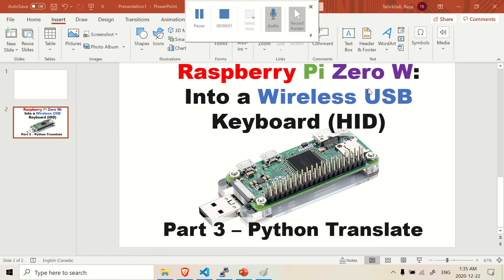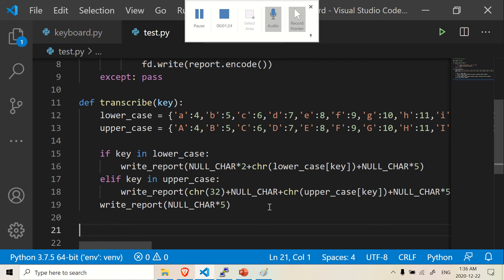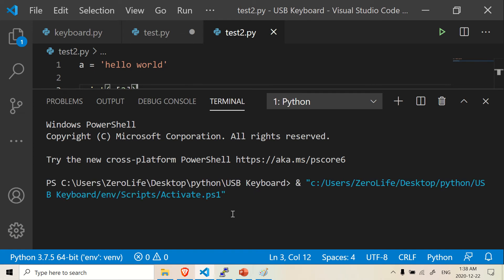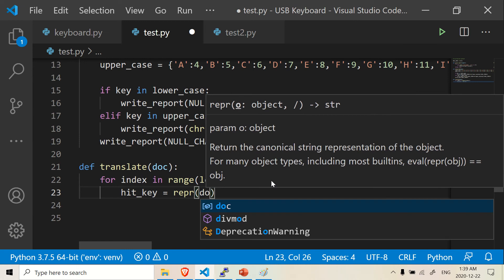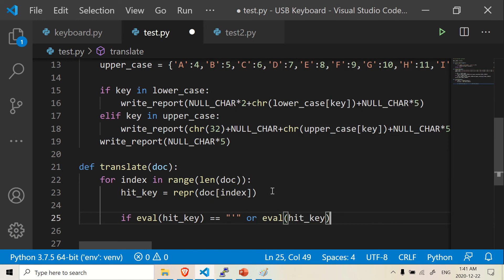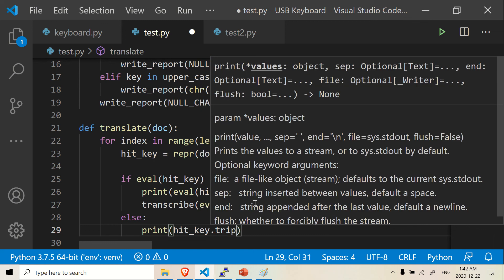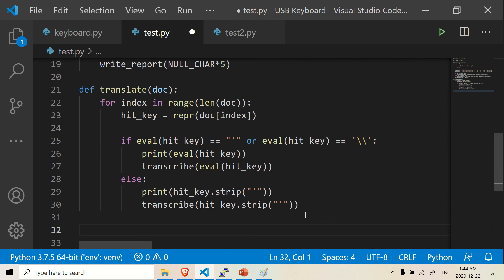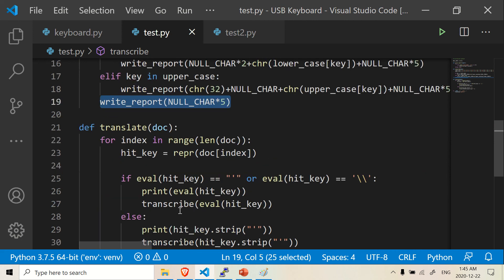Raspberry Pi Zero W:Into a Wireless USB Keyboard (HID). Part 3 – Python Translate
def translate(doc):
    for index in range(len(doc)):
        hit_key = repr(doc[index])

if __name__ == '__main__':
    translate('Hello')

BTC: 3EUQBWZKX9Vcwdffd3cUGATQopxrAQQxJ9
LTC: MBXE6hJgxxFYSD8SjmR7sHCHGTqFXmNGoU